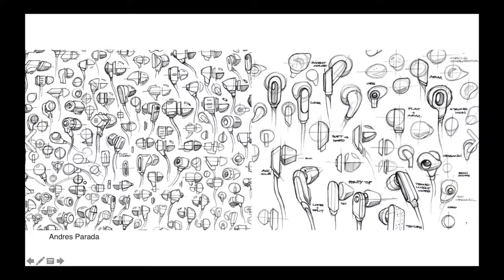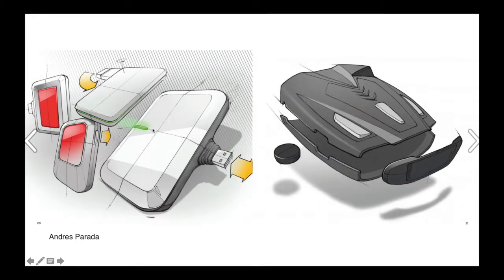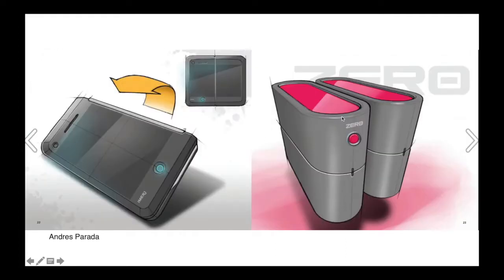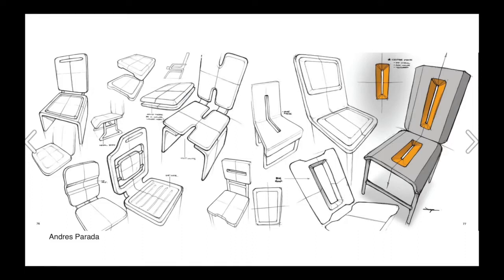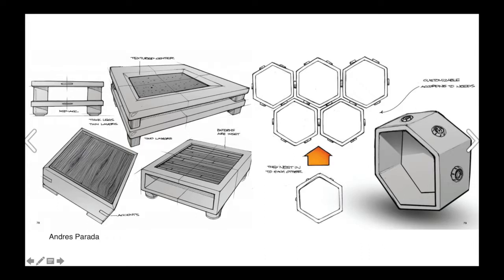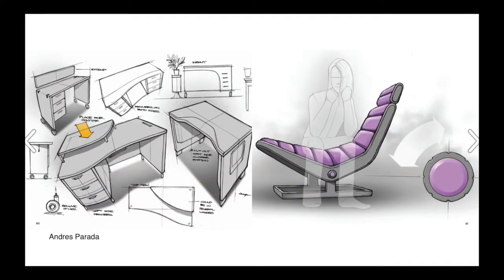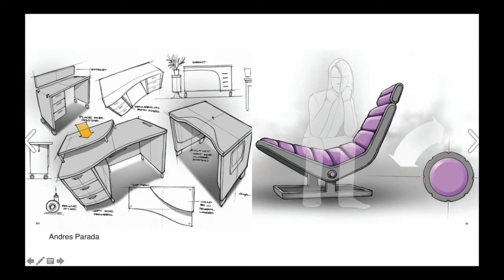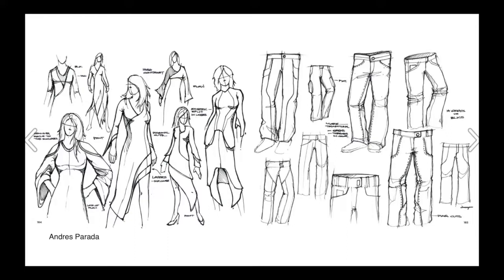CAP161 Drawing Objects from Observation F23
A study into the drawing conventions and techniques often used by product and industrial designers, as we continue an investigation into contour line and tonal drawing of observed objects.